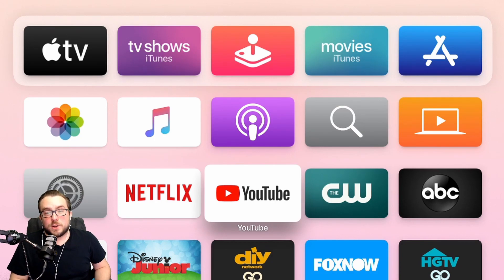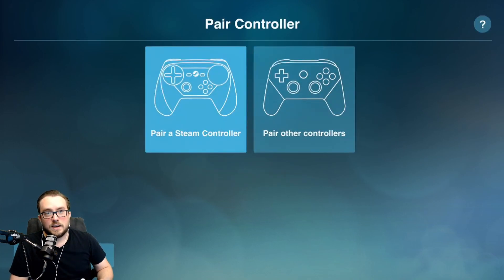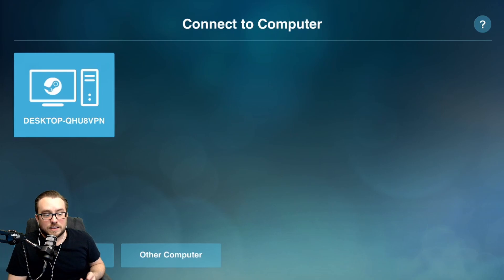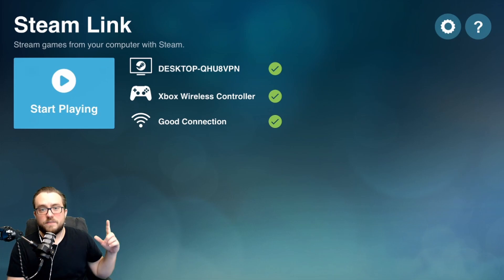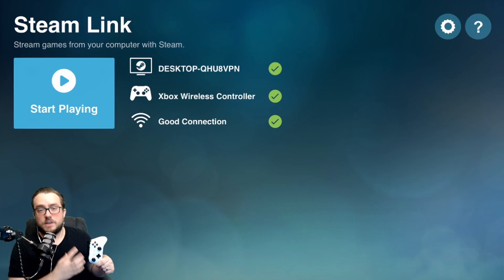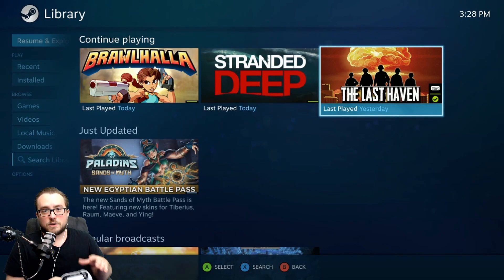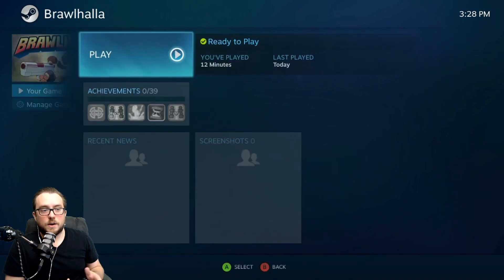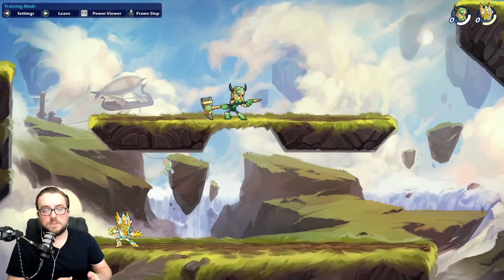PLAY STEAM GAMES ON APPLE TV - TUTORIAL - FULL HOW-TO VIDEO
In this video we show you how to play Steam Games on your Apple TV with a controller using Steam Link. You still must have a computer running Steam on the same network as your Apple TV - but this will allow you to play some controller supported games directly on the TV from the comfort of your couch.

If you haven't watched the videon on how to pair your Console Controller to the Apple TV...watch it

GoXLR Mini
Rode PodMic (XLR)
Mic Boom Arm
Blue Yeti Blackout (USB)
Elgato Green Screen
Logitech G Pro X Headset